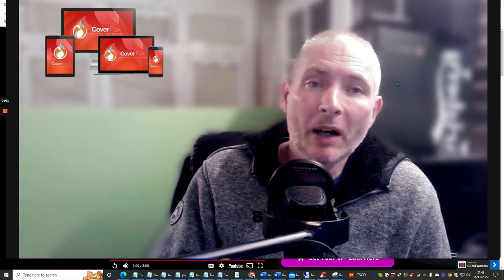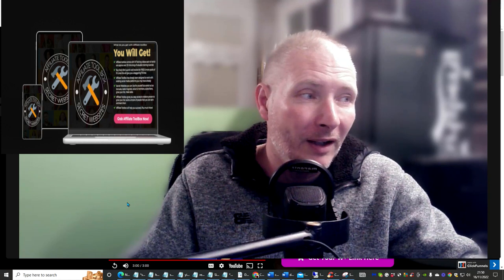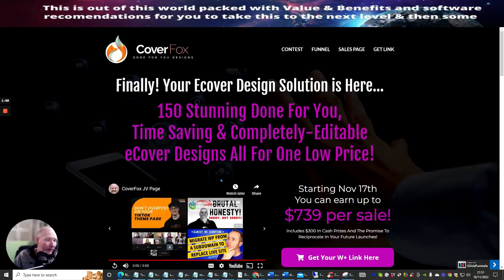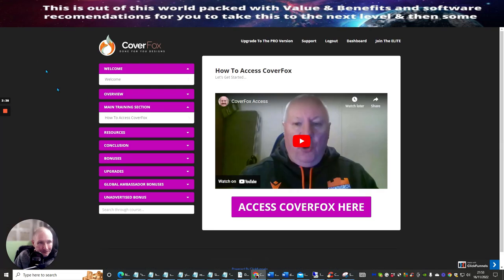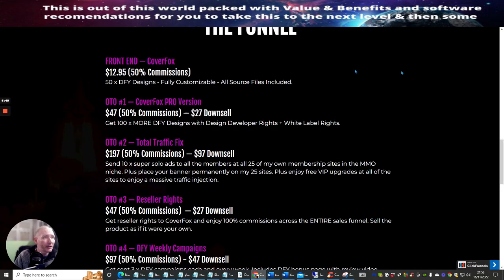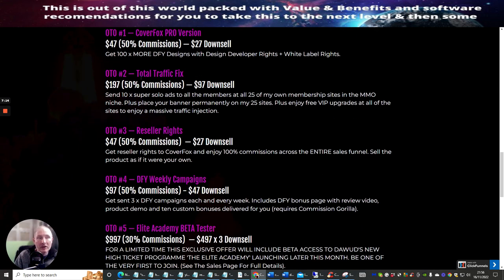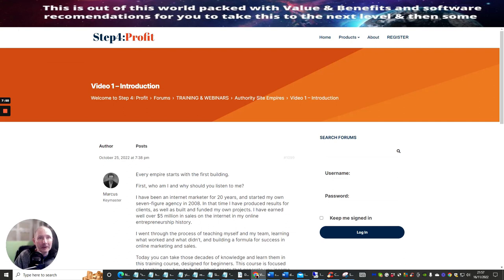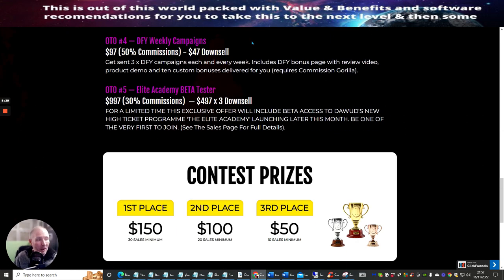CoverFox Review Plus Unique Bonus No one else has! DFY Design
If you're interested in getting a cover design done, but don't want to spend a fortune or spend tons of time trying to find the right designer, then this is the video for you! In this video, I'm sharing with you CoverFox, a cover design service that does all the hard work for you. By using CoverFox, you'll get a professional

get 3 x solo ads to send to over 33,000 people across my 25 websites in the MMO niche. Additionally, Your members just send any URL of their choice and benefit from free daily traffic FROM 5 X DIFFERENT TRAFFIC SOURCES (includes entry to 5 traffic rotators and copies of five my traffic products released during 2022). INCLUDES BRAND NEW SUPER CONVERTING TRAFFIC SOURCE FOR 2022 NEVER SEEN BEFORE!!!

Including my mouth-watering bonuses, no one else has! - WOW

Affiliate Marketing for newbies 2022, how to create your own bonuses, work from home 2022, start your own business online 2022, passive income 2022, build your email list fast, CoverFox Review with Bonuses, coverfox review bonus, How to build a DFY Campaign, How to create a ebook cover, developers license included,  make your first sale, build your first funnel or website